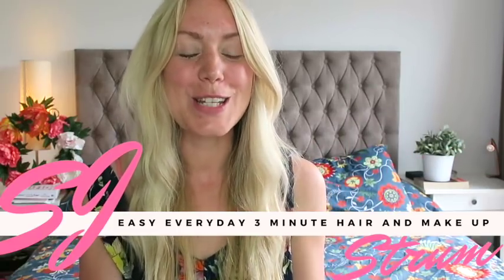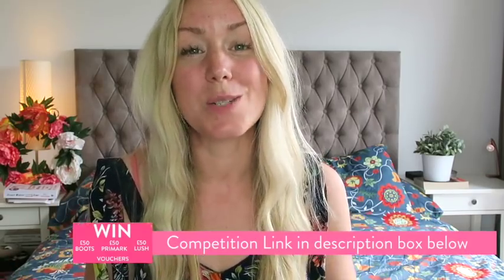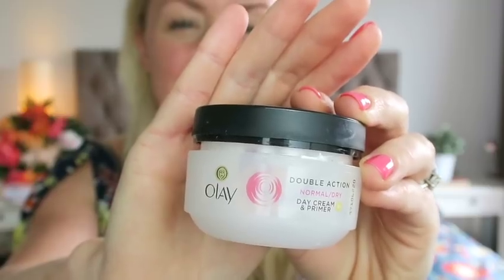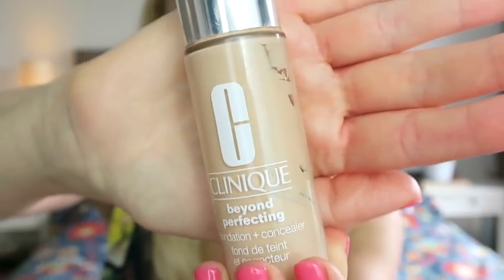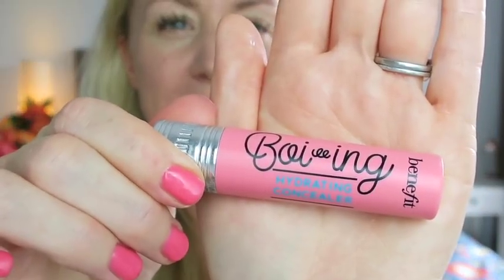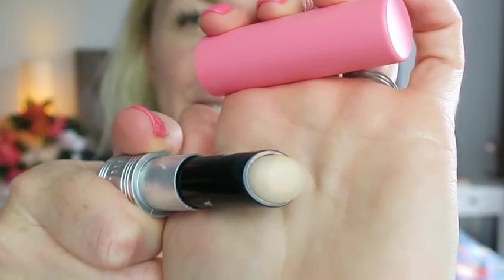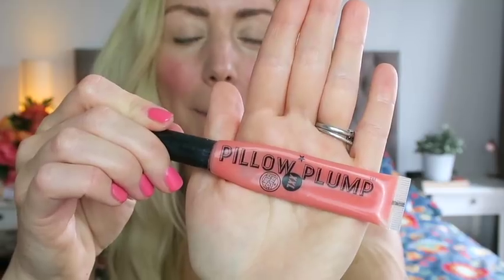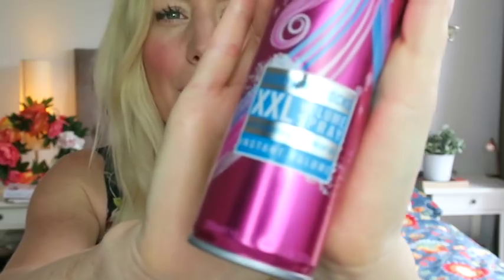My Everyday 3 Minute Make Up and Volume Hair for Summer | SJ STRUM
I have about 3 minutes to do my make up and hair in the morning and have found some easy and simple products to help me get a kind of make up look quickly and simply.  I also love to use this Batiste product on my hair everyday and it builds up so you get more and more volume.
I've linked the products below.  Please do enter the competition using my bespoke code to win £150 PAMPER PACKAGE courtesy of Channel Mum.  SJ xxxxx

SJ x